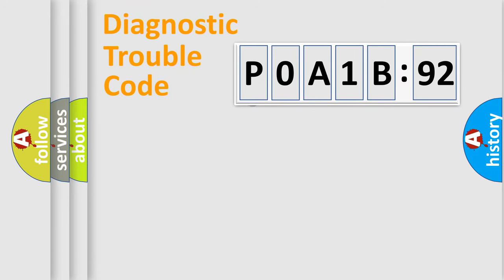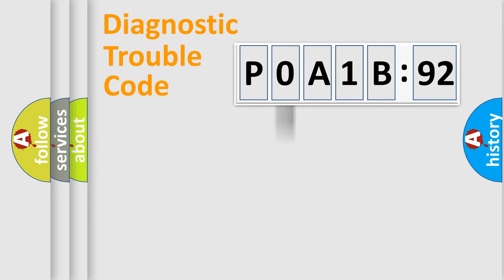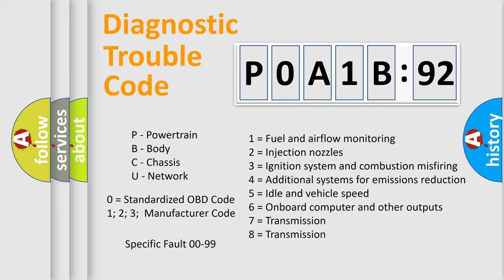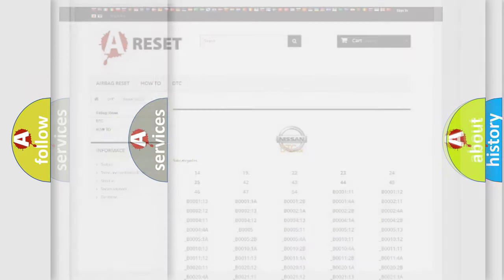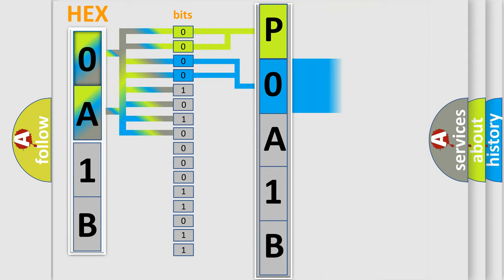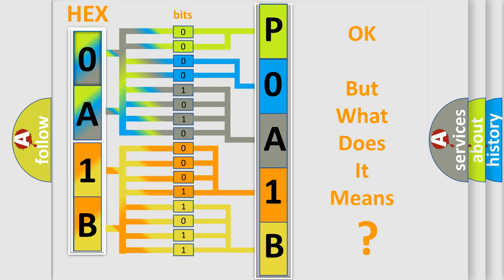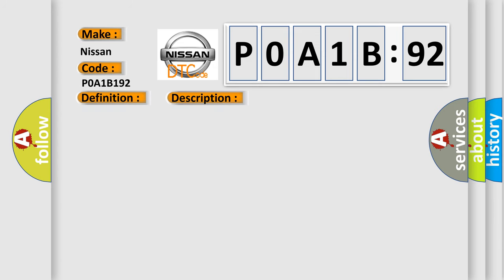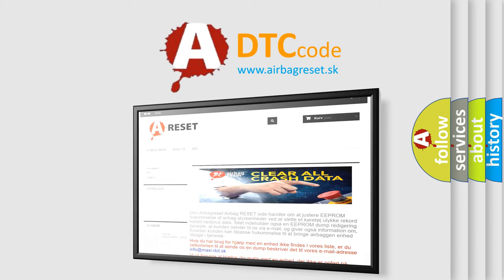DTC Nissan P0A1B-192 Short Explanation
Contents:
0:21 Basic DTC analysis according to OBD2 protocol standard.
1:48 Insight into programming
2:58 A diagnostically understandable description of the Diagnostic Trouble Code
3:05 Basic error definition

Make:
Nissan
Code:
P0A1B 192
Definition:
Lost Communications With Fuel Injector Control Module (FICM)
Description: